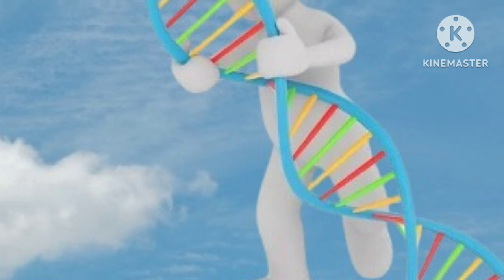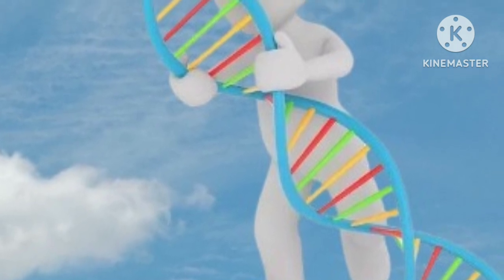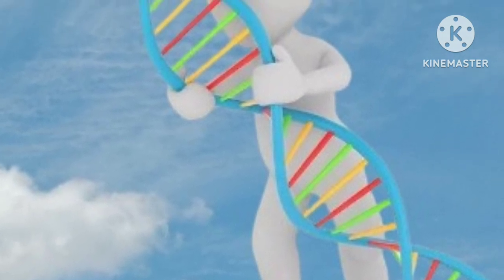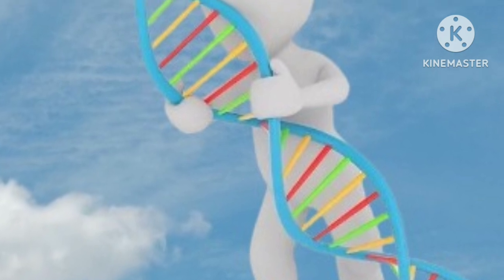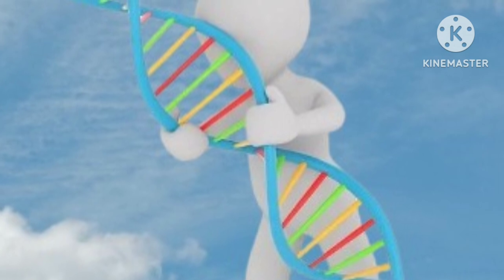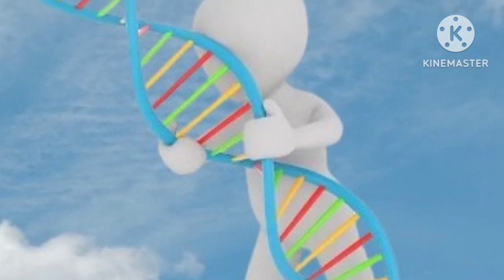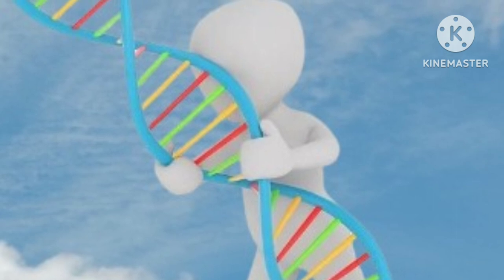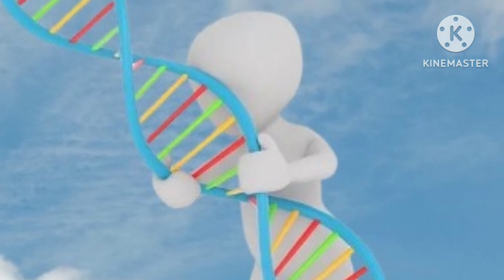Choosing Life - A Short Dvar Torah for Parashat Shemot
Choosing Life - Shemot
Dovi Holtz

In the opening chapter of Sefer-Shemot, the Israeli People do what they do both best and worst. They multiply. How do I know they excel at this? Because to this day, Israel has the highest birth rates in the OECD. For over a decade, Israel leads the OECD countries by a significant margin. And what makes them incompetent? We just finished Sefer-Bereshit, where infertility is almost a prerequisite for marrying one of the Patriarchs.

Perek Alef of Shemot presents the first example of Anti Semites considering the Israeli womb as a problem that needs containing. For the Israelites were fertile and prolific and became exceedingly numerous, filling the land, and all of Pharaoh’s attempts to stop this relentless tide came to naught.

In despair, the Egyptian King turns to the Hebrew midwives and orders them to make sure baby boys don't survive childbirth. The midwives disobey the royal decree, but what’s interesting is the explanation they provide: “For the Hebrew women are unlike the Egyptian women, for they are Chayot; they give birth before the midwife can come to them” (Exodus 1:19). The question we will explore is what does “Chayot” mean?

Despite the fact that in rabbinic language, “chayah” became a synonym for a midwife, the only biblical source we have for this is right here. This fact is multiplied by Onkelos’ translation, where “midwives” are “chayata” but “Chayot” are “wise”, so Rashi’s Peshat interpretation: “skillful like midwives” is kind of interesting, although, to be fair, he too seems aware of this and offers the additional Drash interpretation of comparing them to wild animals.

Although many commentators have interpreted the word “chayot” in various ways, I believe the rest can be divided into two main categories – those who ascribe an intellectual trait and those who ascribe a physical trait.

Among the intellectual school, we already mentioned Onkelos' wisdom and Rashi's proficiency, or skill. We can add the Jerusalem Targum that explains they were “agile and wise”, Rasag that says they were suspicious, Midrash Lekach Tov that teaches they were righteous, and Rabbi Yoseph Bekhor Shor who argues they could identify anyone trying to harm them.

To this group, one should add the Ohr HaChaim, but I believe his words warrant an honorable mention. The intellect, or in his words, the “Haskalah” that was unique to the Hebrew mothers is twofold – Hebrew intellect and Egyptian intellect, or in my understanding, traditional intellect and scientific intellect. This combination turns the Hebrew midwife into a force to contend with, especially for one who lacks either of these two intellects.

The group of commentators who offer physical interpretations include Rashbam who explains they were healthy, Ibn Ezra who endows them with “healthy hearts”, Abarbanel who says they make an effort to properly care for their children, nurturing and sustaining them; Rashar Hirsch who argues they were full of energy, unlike the Egyptians and therefore can give birth alone, and Rabbi Naftali Zvi Yehuda Berlin who says Chayot refers to the living child and not the birthing mother.

Although it seems the commentators have already said it all, I think I have something small to add, or at least mention. All the interpretations pointed to a famous choice that Hashem gives the Israeli nation every day, adding the command: “Therefore, choose life” (Deuteronomy 30:19). This choice, taking into account the neighborhood we live in, distinguishes us from our neighbors and is ingrained in our DNA even before the commandment. It enabled the barren matriarchs to continue hoping despite their infertility, the Hebrew women to continue giving birth despite the decree, the Hebrew midwives to continue delivering despite the danger, and the Israeli nation to continue living despite antisemitism.

Leiluy Nishmat my beloved and heroic student, full of life, Amichai Shimon, son of Yishai and Batia Rubin Hashem Yikom Damo.

Dovi Holtz – One who loves life and Tanakh